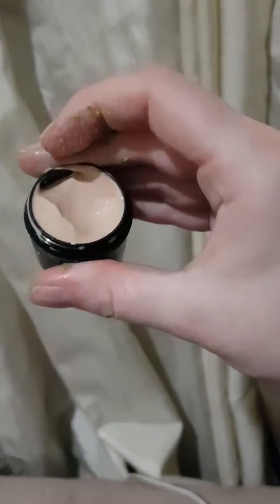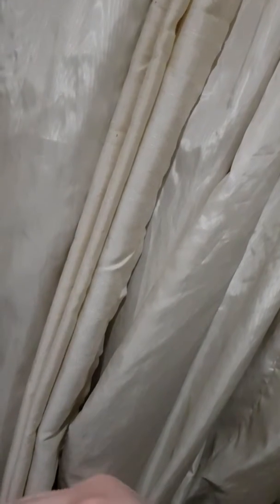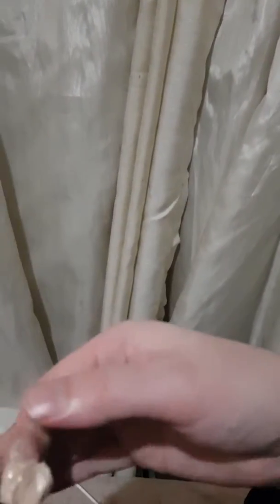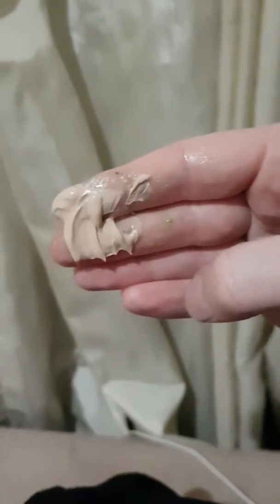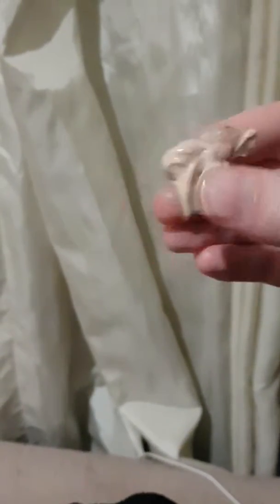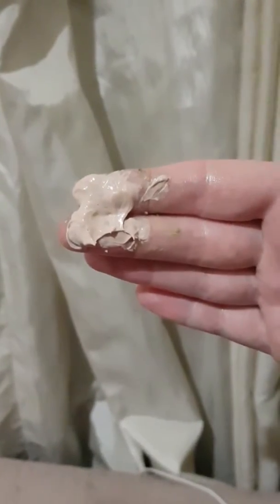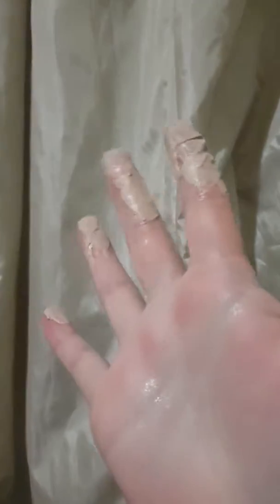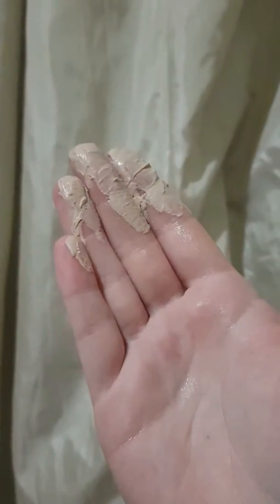"Rosy Cheeks" Fresh Face Mask: Lush Reviews #13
Rating: 3 out of 5 stars